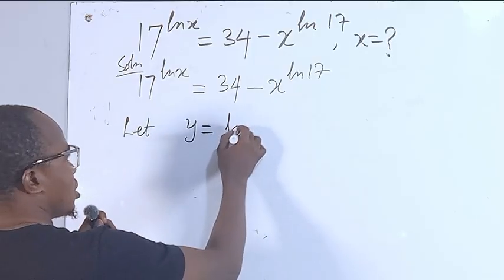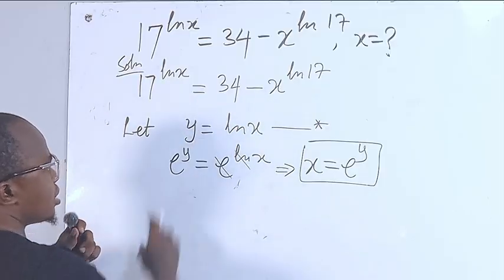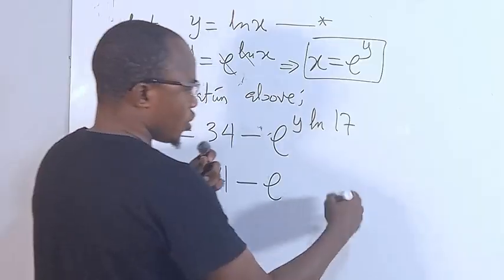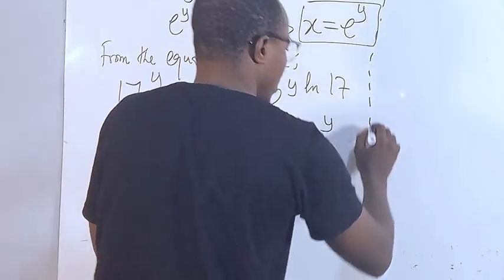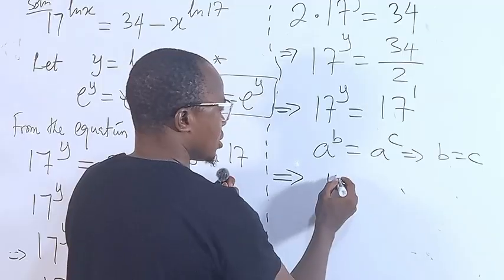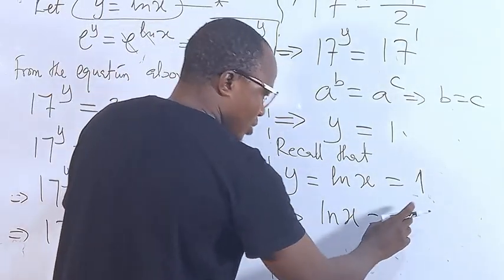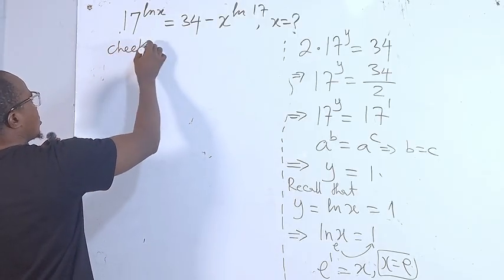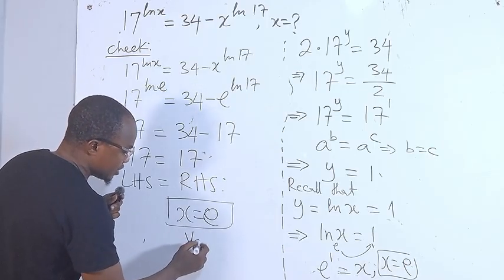Math Olympiad Simplification| x=??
Think you’re good at mathematics? Try this deceptively Math Olympiad Question.
At first glance, it looks straightforward… but solving it requires deeper understanding of exponents, logarithms, and critical thinking.

This video provides a step-by-step solution to a challenging Math Olympiad equation: 17^(ln x) = 34 - x ln 17. The presenter demonstrates how to use variable substitution and logarithm properties to solve for x.

Key steps in the solution:

Variable Substitution (0:38 - 1:32): The presenter introduces y = ln x, which leads to x = e^y.
Transformation (2:07 - 3:33): Substituting these into the original equation, the equation is simplified using the logarithm property (a log b = log b^a) to convert the terms into 17^y.
Solving for y (3:37 - 4:59): By simplifying 17^y + 17^y = 34, the presenter finds that 2 * 17^y = 34, which results in 17^y = 17, meaning y = 1.
Finding x (5:23 - 6:56): Substituting back into the original assumption (y = ln x), the presenter shows that ln x = 1, leading to the solution x = e.
Verification (7:10 - 8:13): The presenter plugs x = e back into the original equation to confirm that the left-hand side equals the right-hand side (17 = 17), proving the solution is valid.